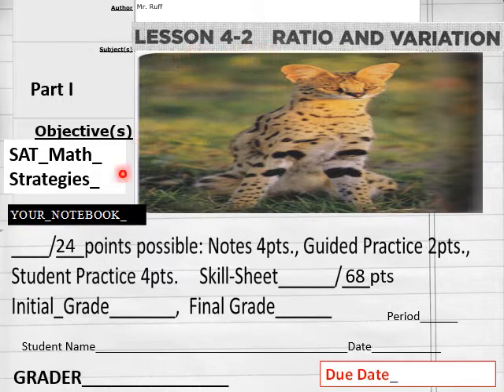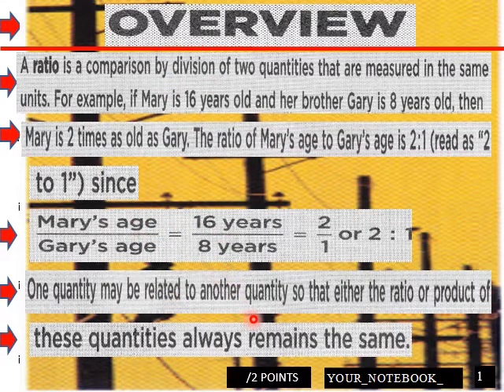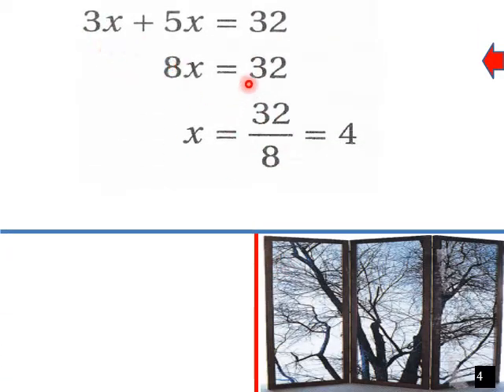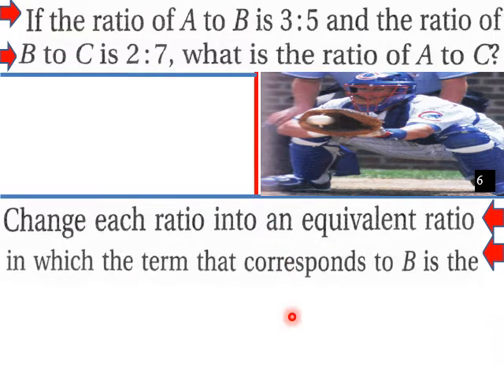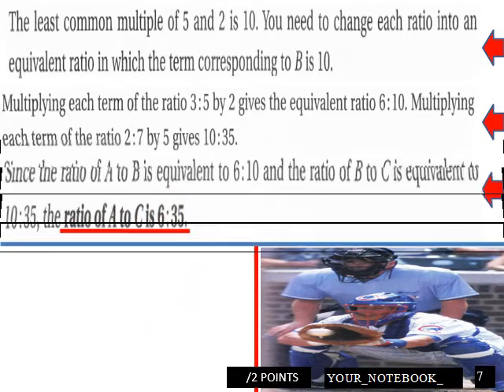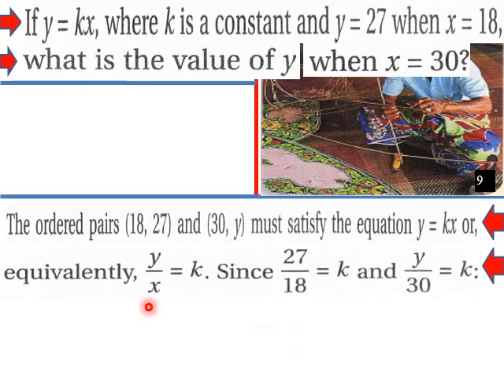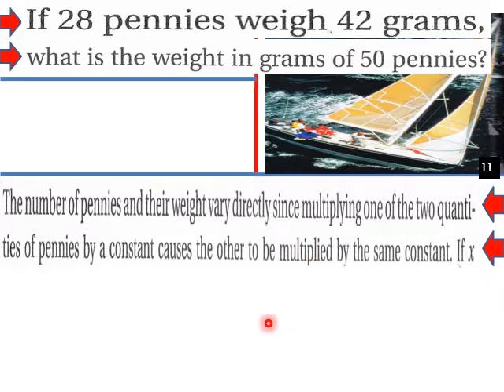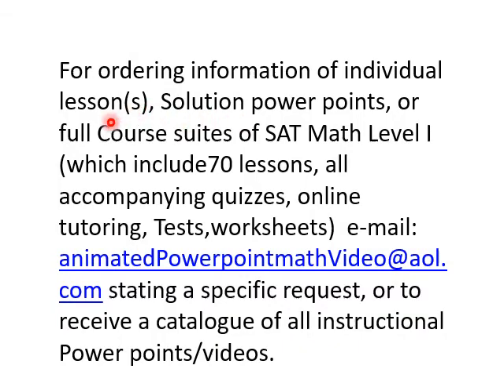4 2 L V Ratio and Variation Pt 1